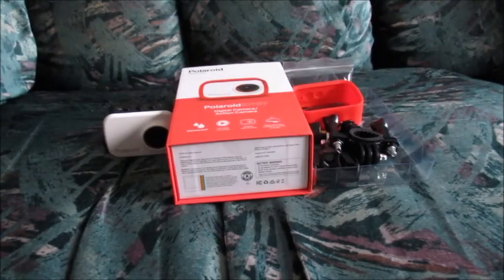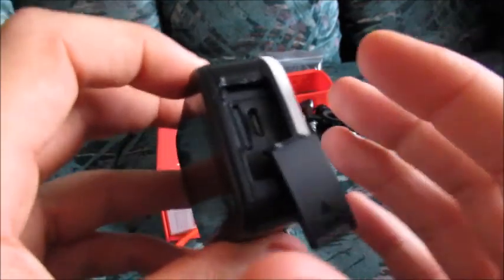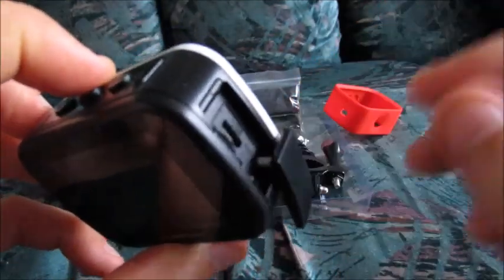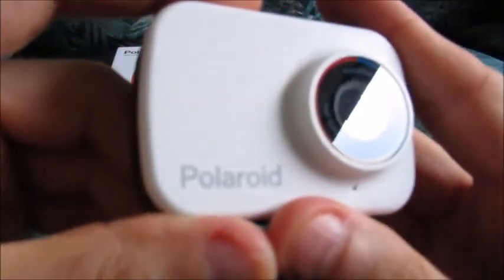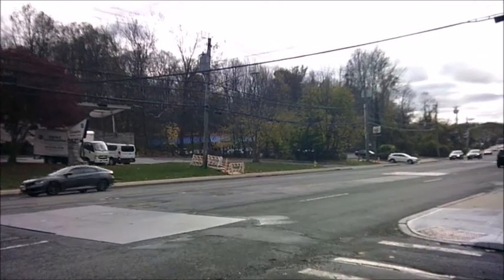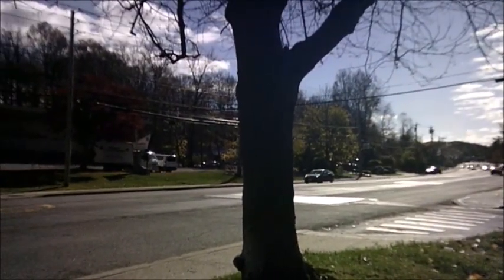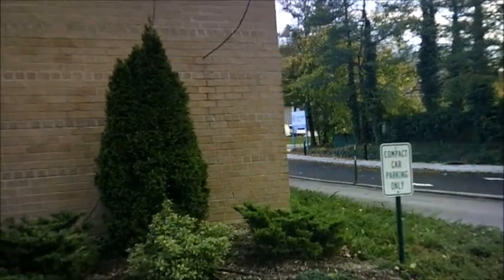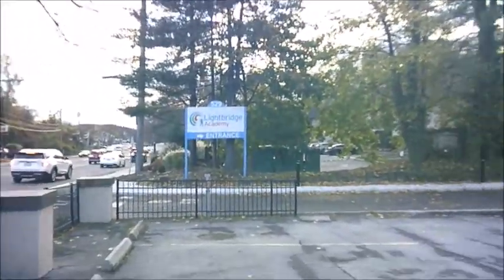Review - Polaroid ID757 Action Camera